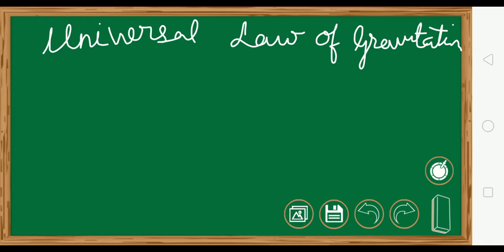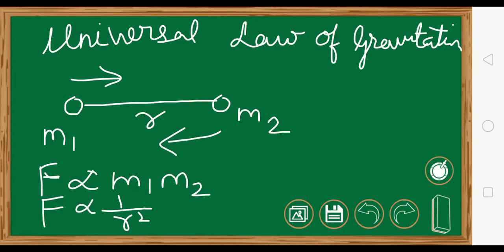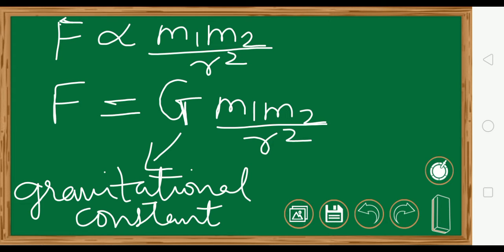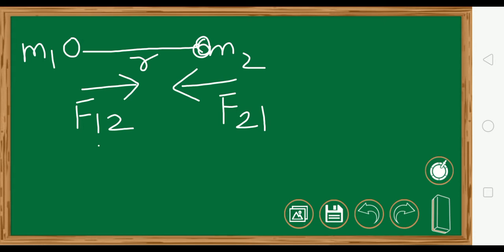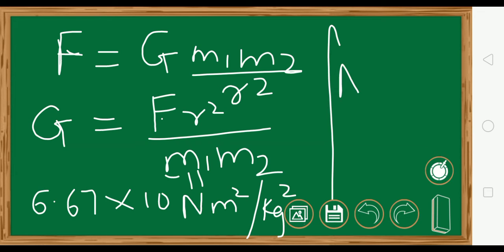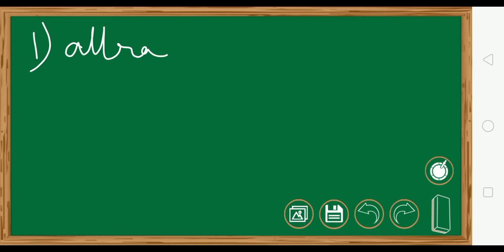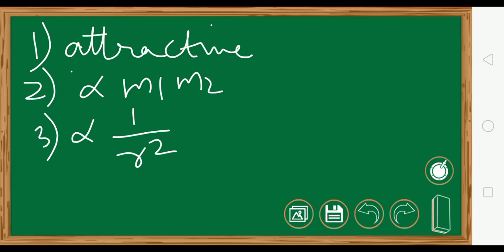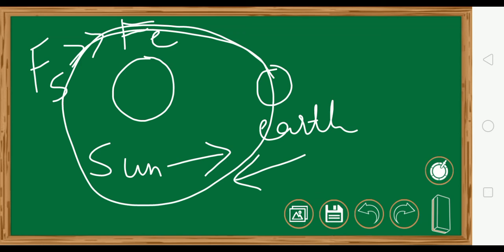July 14, 2020